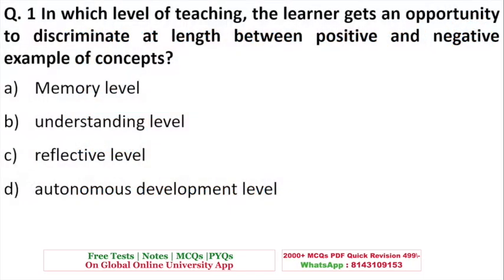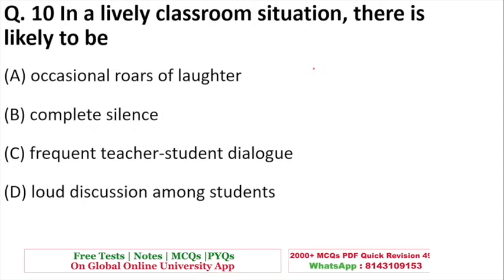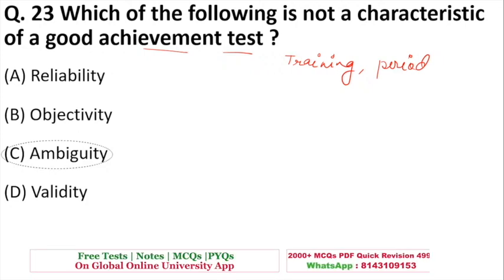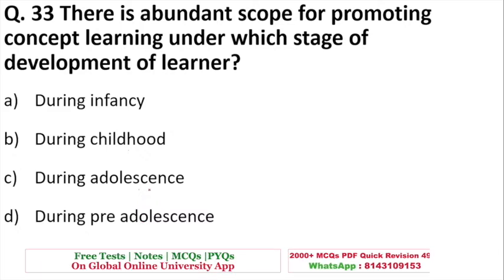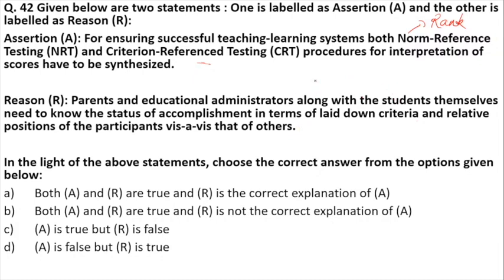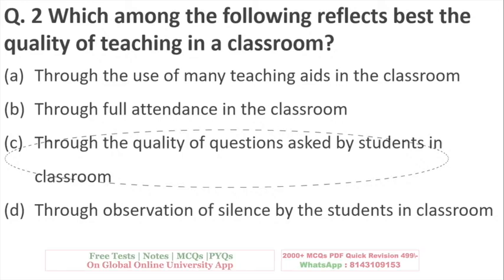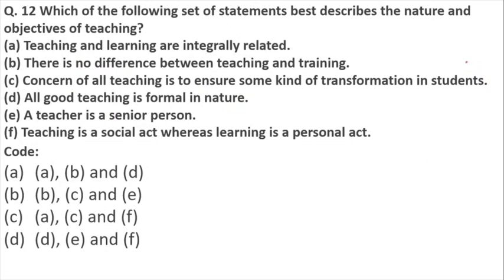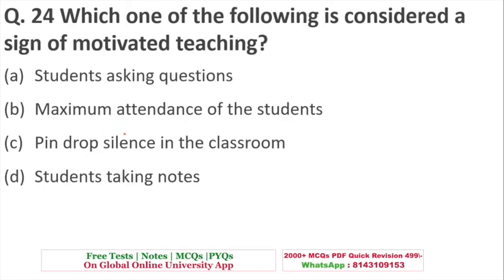75+ Top most Expected MCQs,PYQs from Teaching Aptitude | UGC NET paper 1 2021